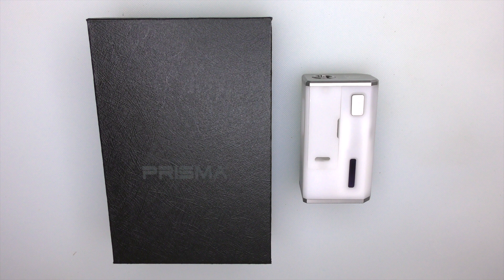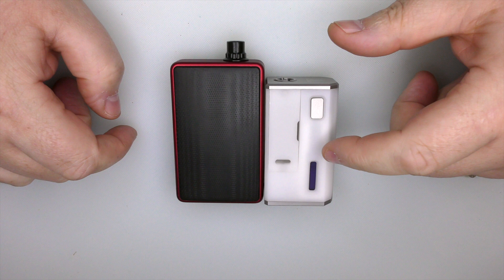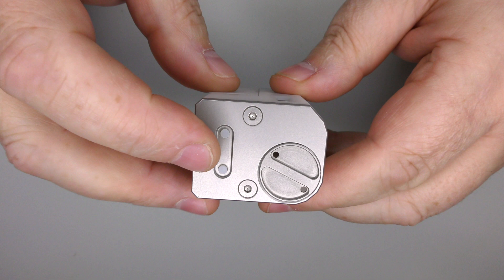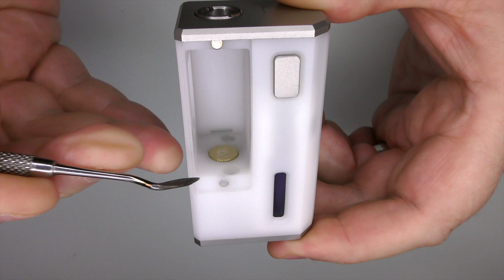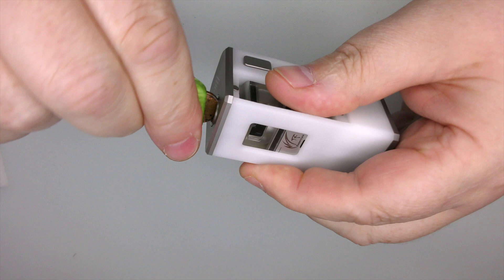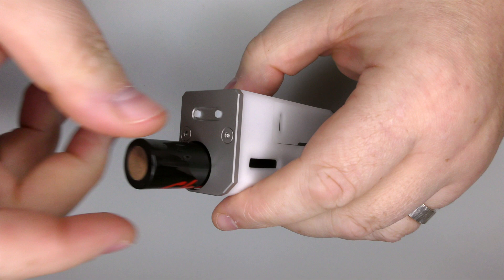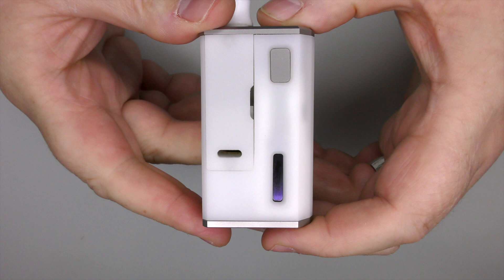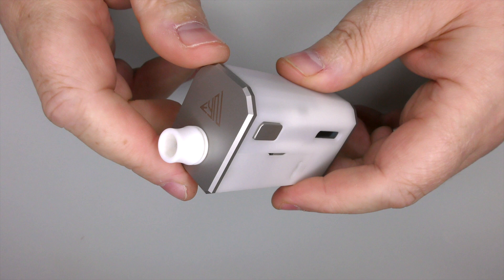EYN (everything you need) by Elcigart